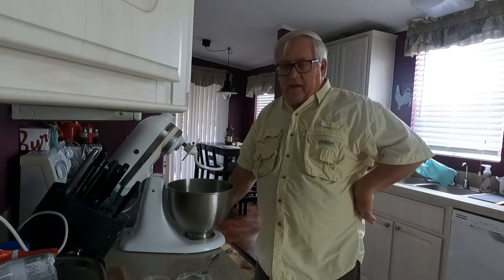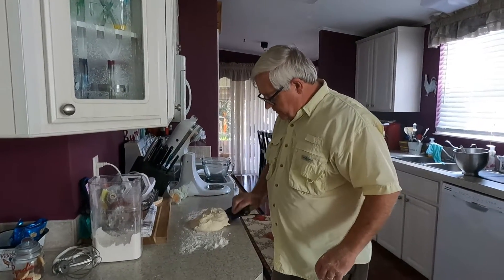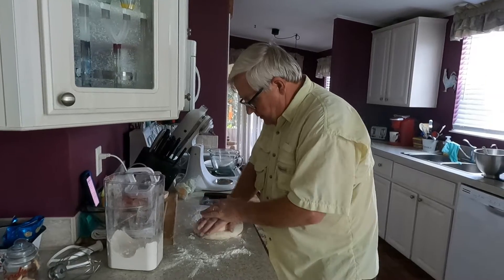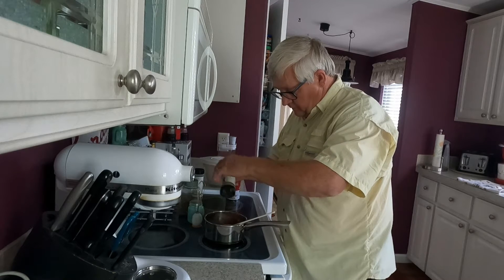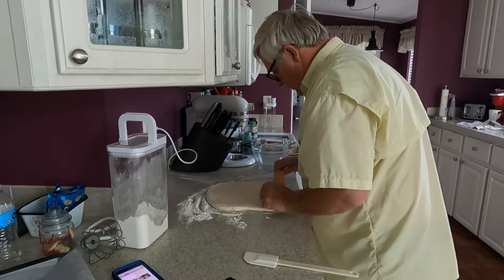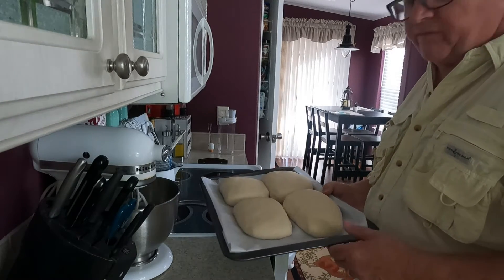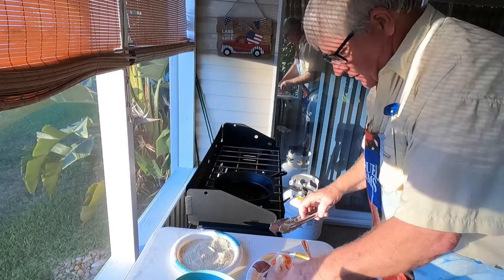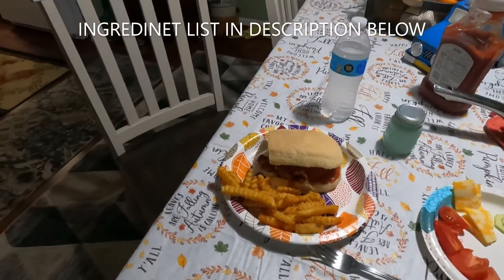CHICKEN parmesan, ￼SANDWICH with HOMEMADE CIABATTA BREAD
chicken parm sandwich with homemade ciabatta bread.
 sauce 1 can Campbell's tomato soup,1/4 tsp garlic powder,1/4 tsp onion powder, oregano to taste.
chicken patty, Italian bread, egg, and pound chicken with tenderizer hammer. Put sandwich together with chicken, melted mozzarella and sauce.